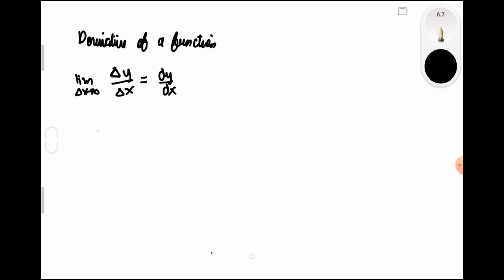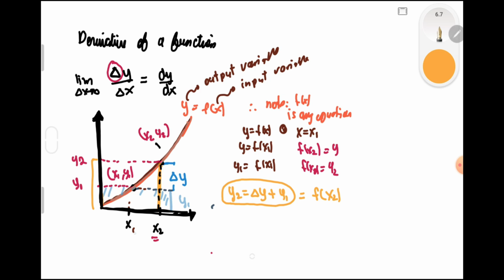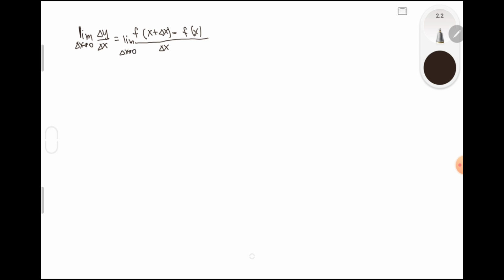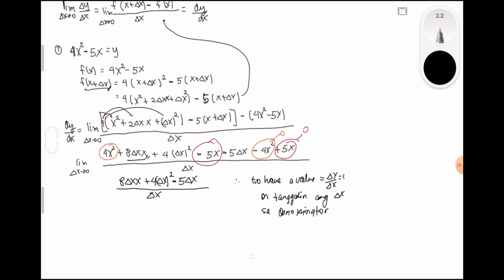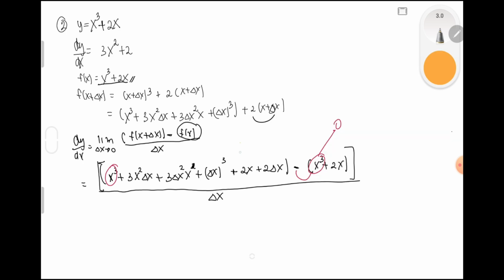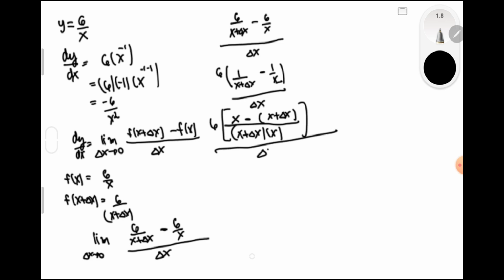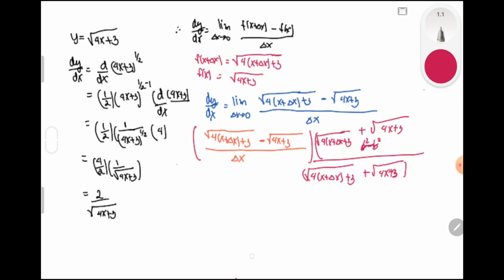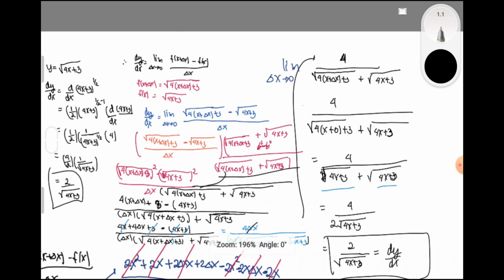DERIVATIVE OF A FUNCTION USING THE CONCEPT OF LIMIT